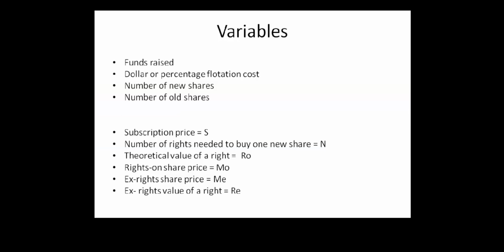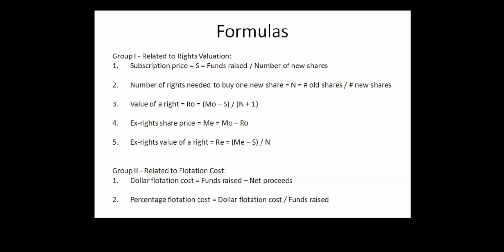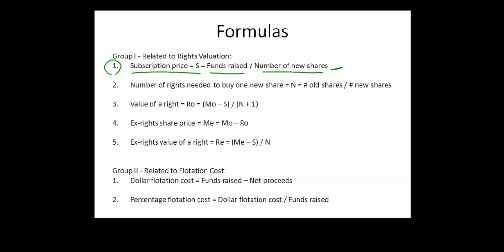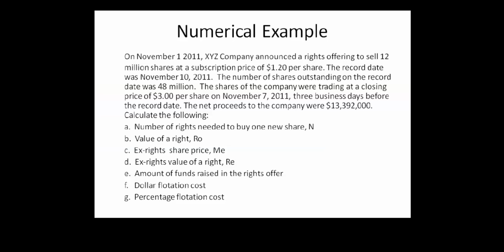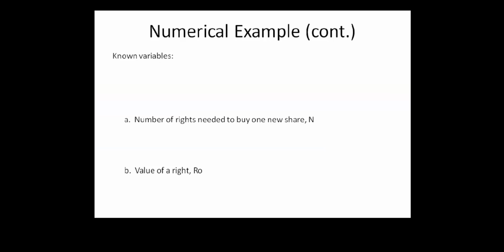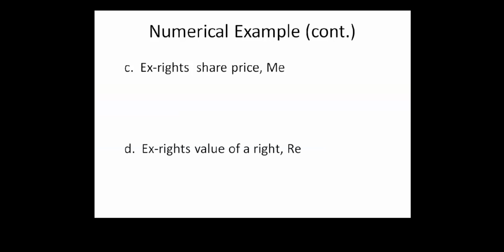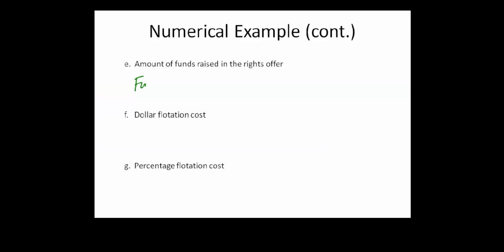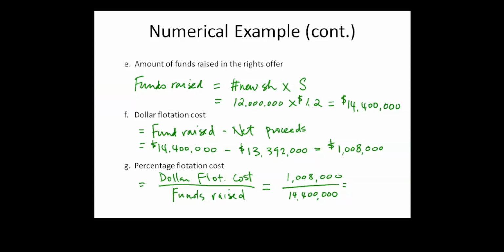Athabasca University Financial Investments Supplement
This is a supplement for FNCE 401: Investments.  It deals with rights valuation.